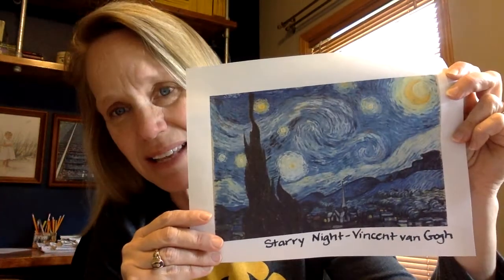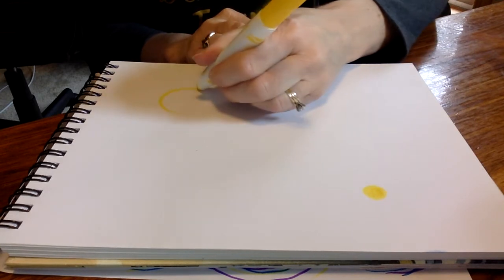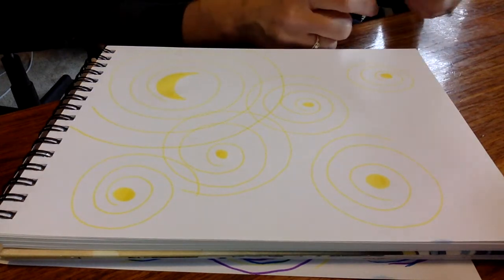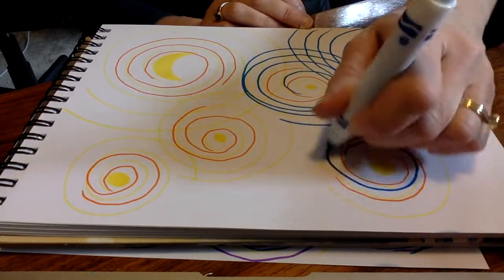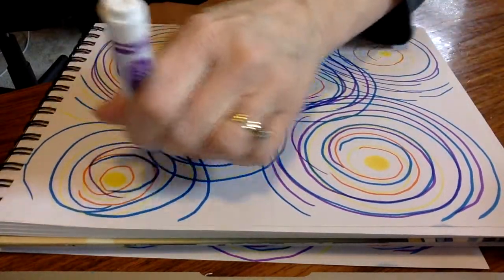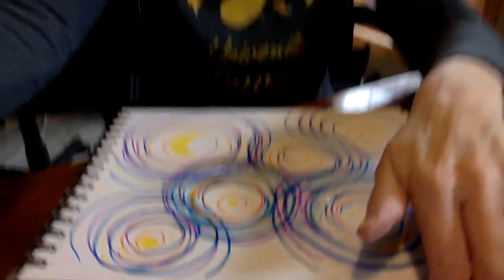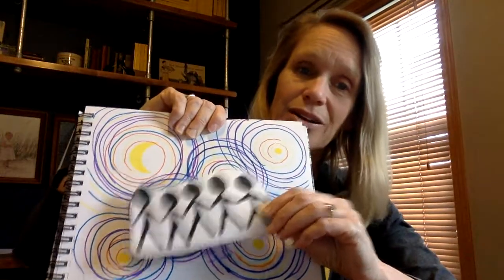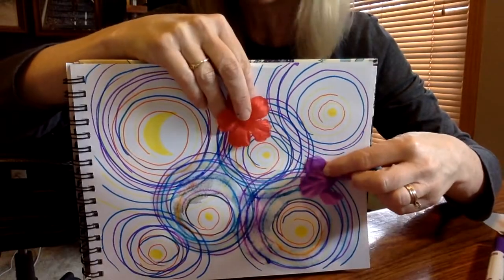Starry Night Preschool Art Lesson